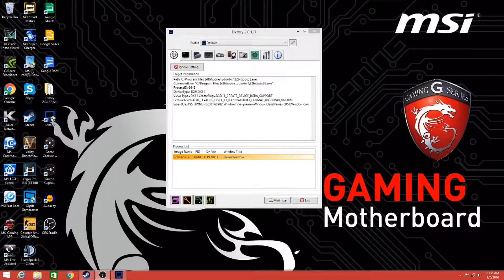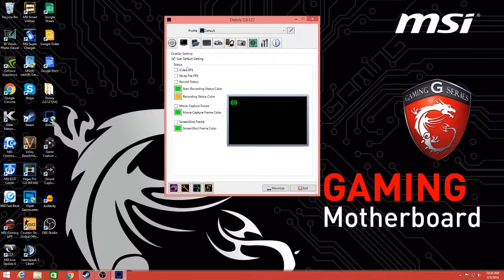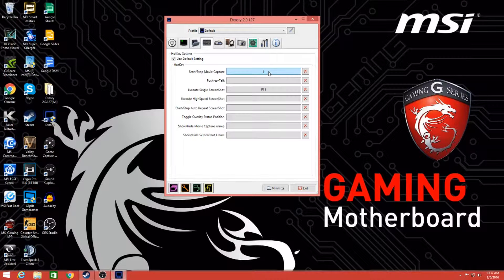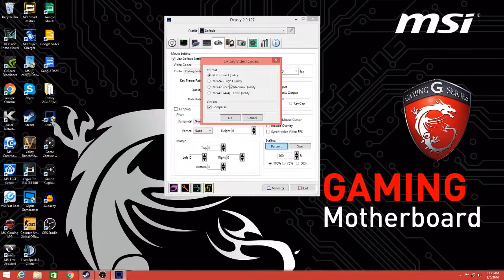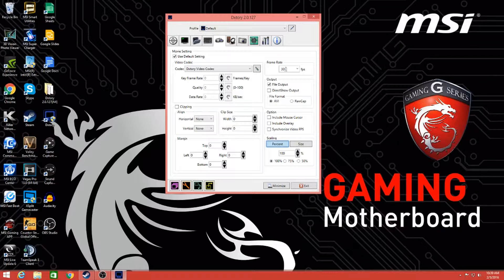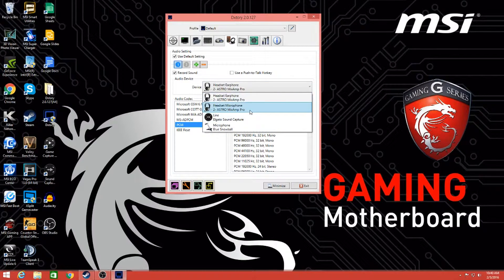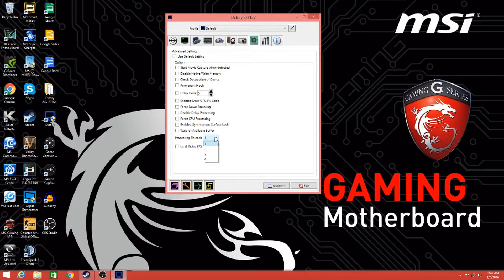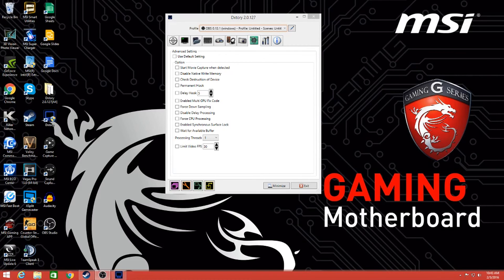BEST Dxtory recording settings for every PC Game!! 2016